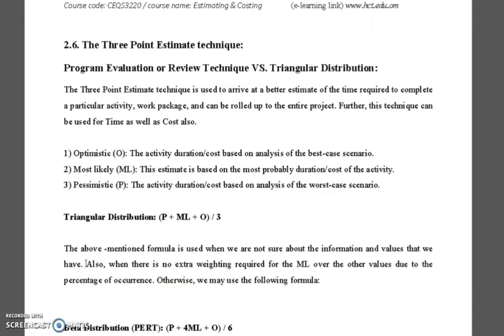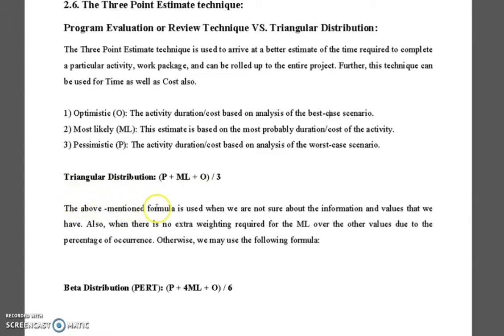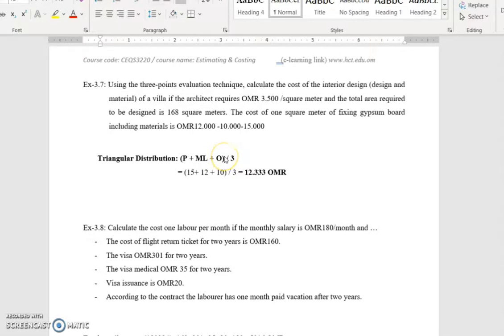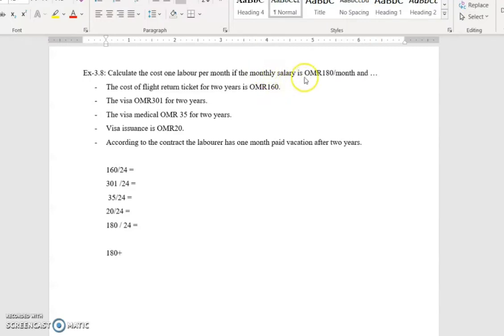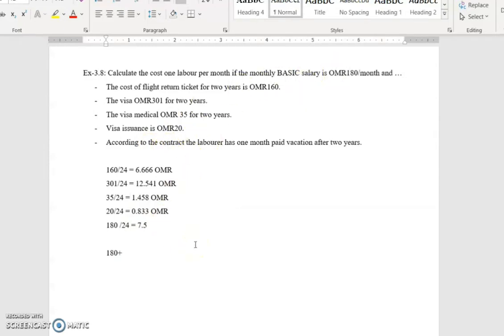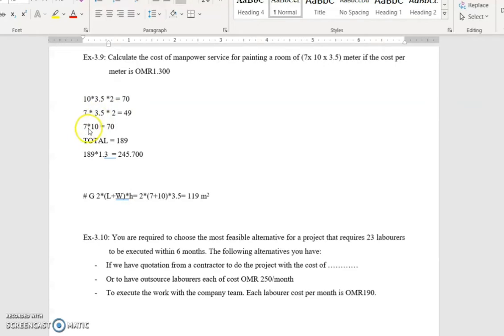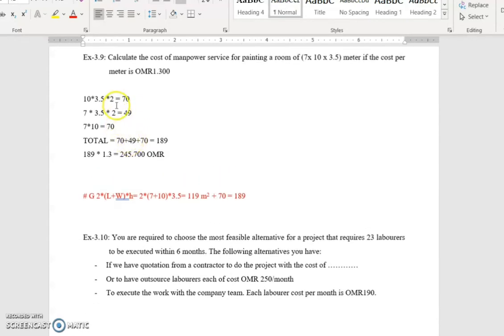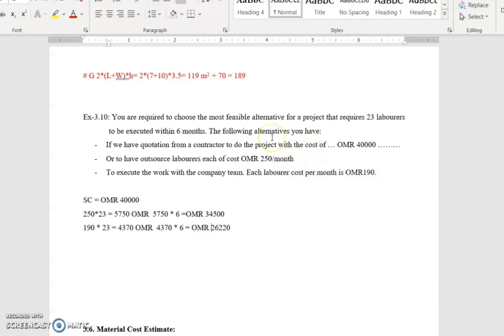CLASS#12 Estimating and Costing